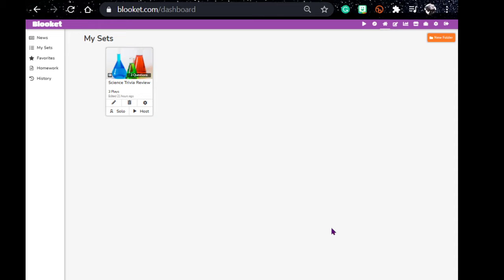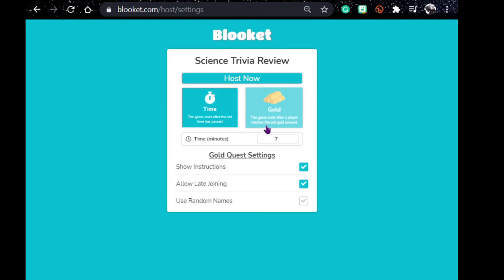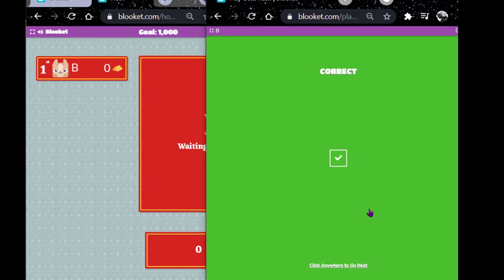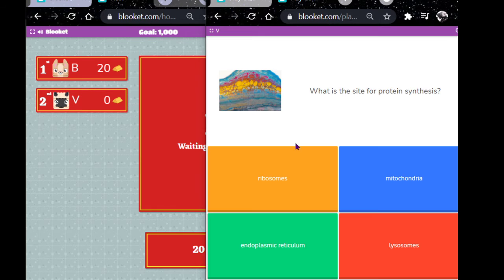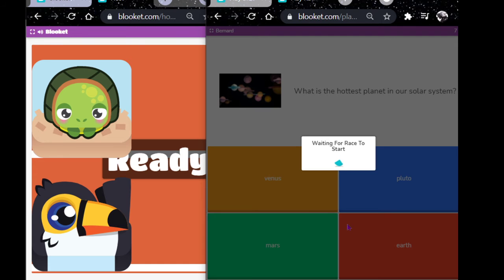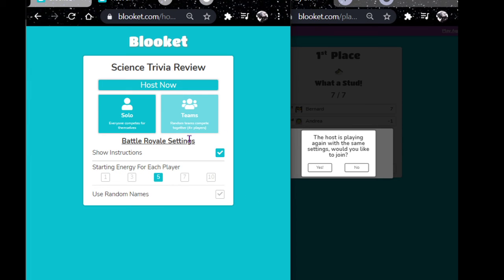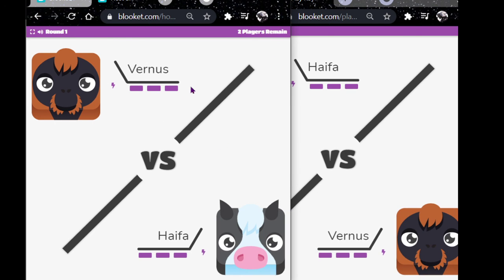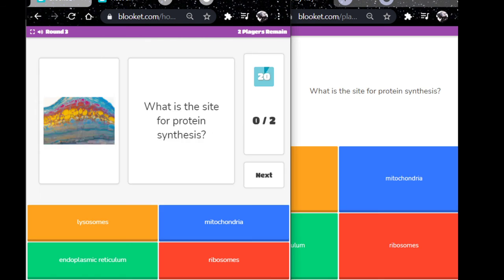Blooket Presentation 2021 05 11 07 32 19